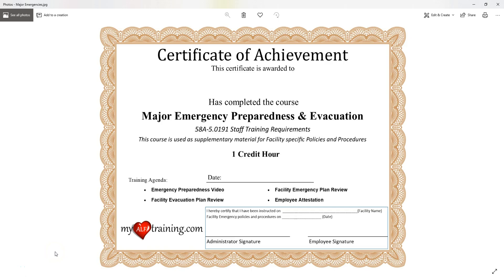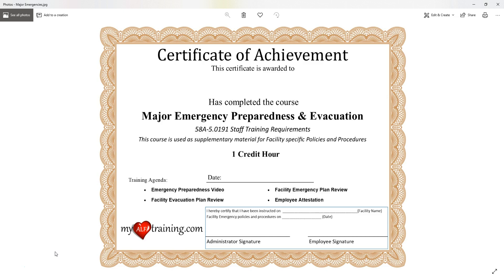Emergency Preparedness Introduction